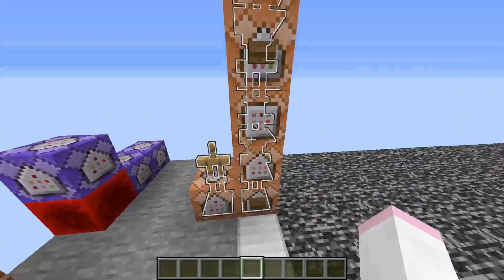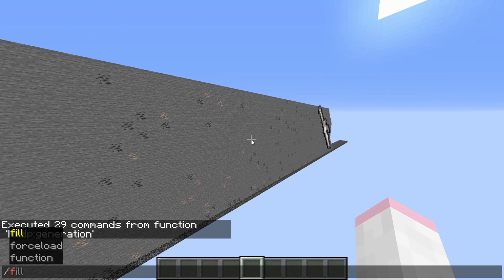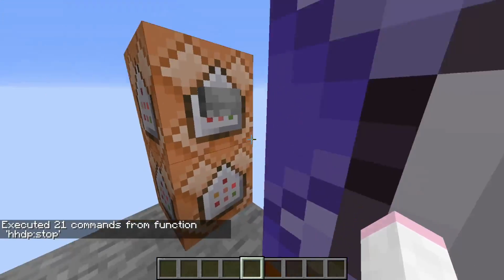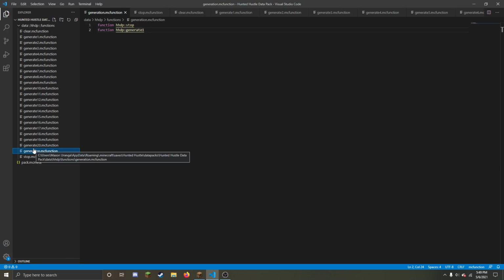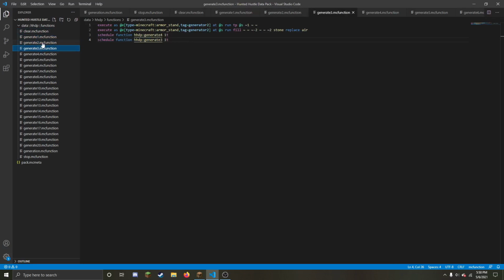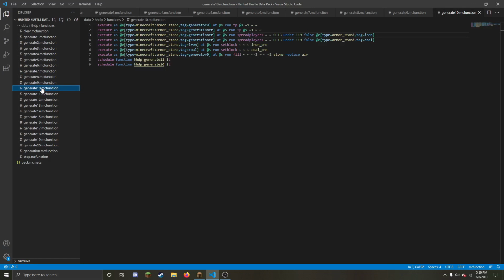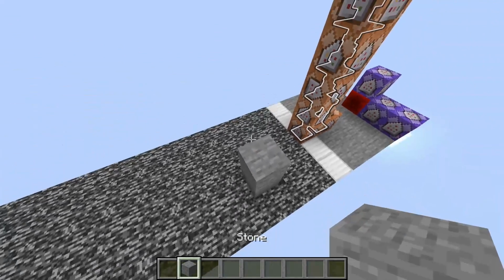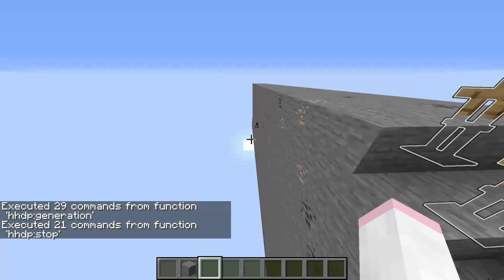[Map Tidbit] Random Ore Generation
An explanation on how I created random ore generation for the contents of my upcoming map.